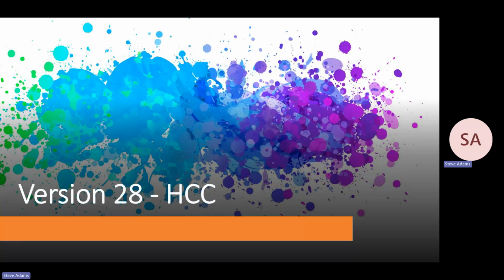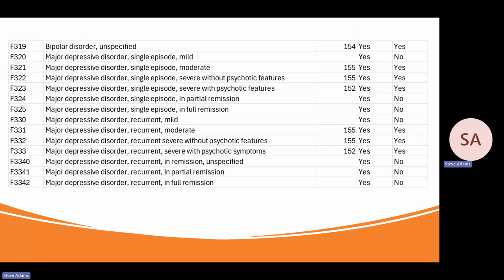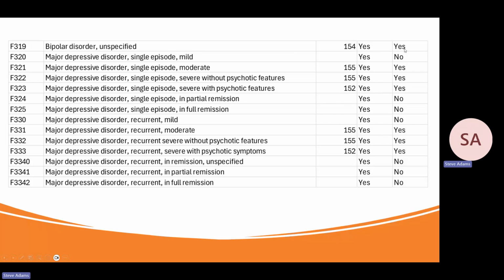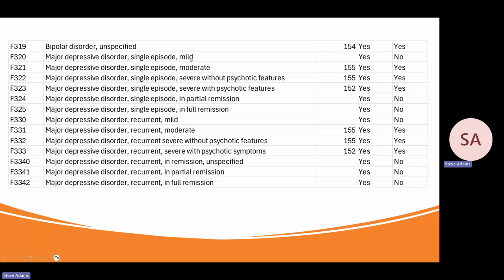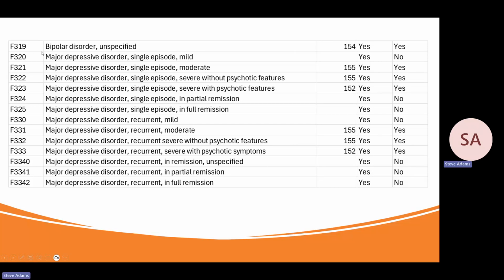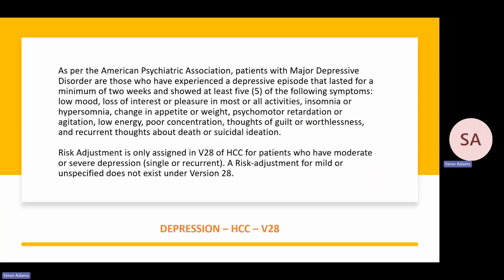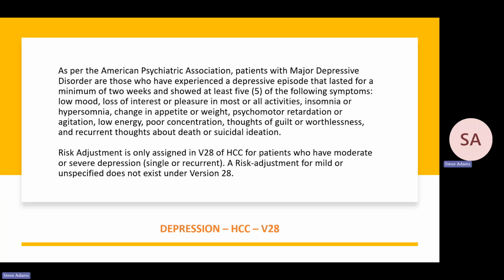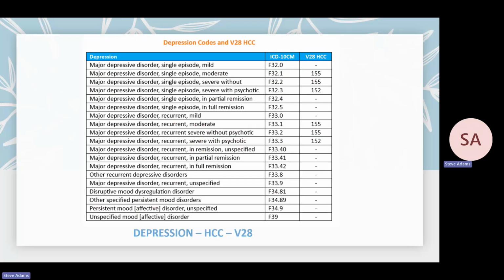HCC V28 ICD10CM Depression